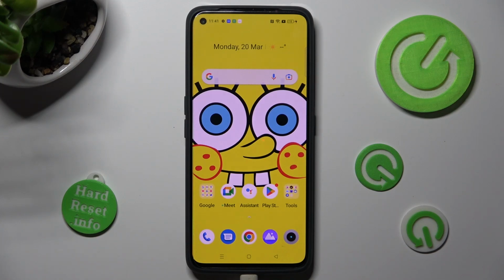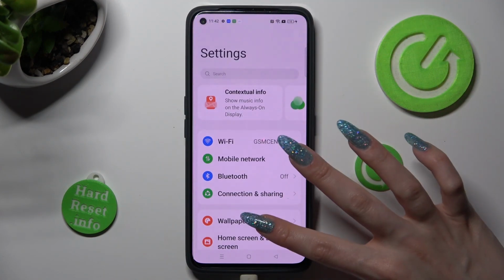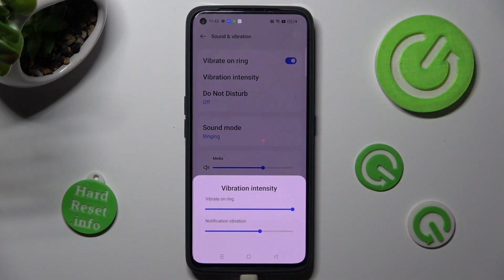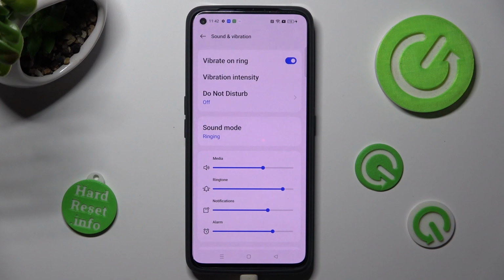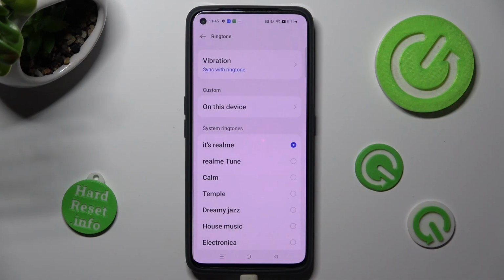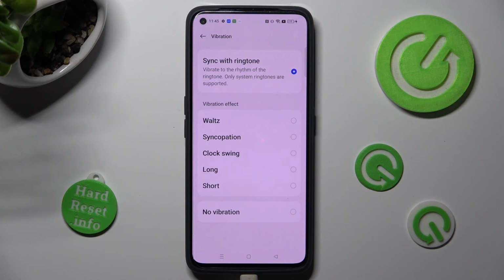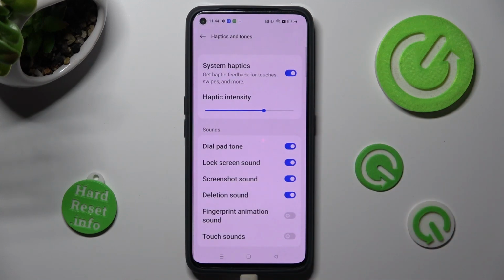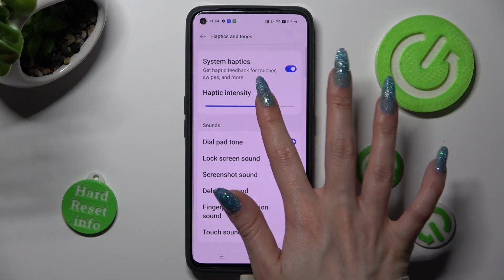How to Enter Vibration Settings on REALME GT 2?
Whether you want a subtle vibration for notifications or a stronger vibration for calls, the vibration settings on your REALME GT 2 can be easily customized to suit your needs. With this video, you'll learn how to enter the vibration settings menu and tweak the settings to your liking.

How to Open Vibration Settings on REALME GT 2? How to Find Vibration Settings on REALME GT 2?